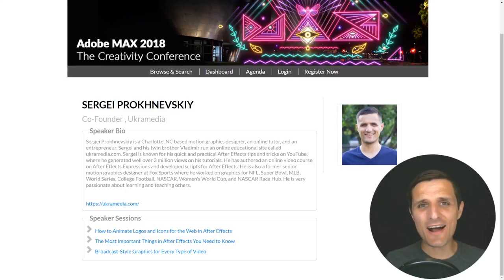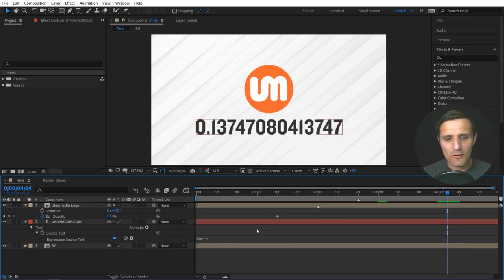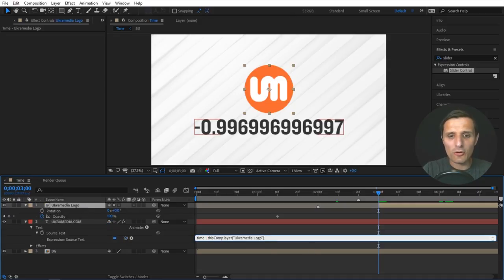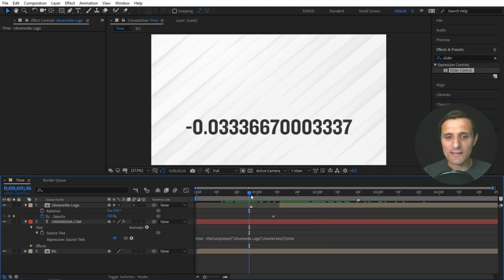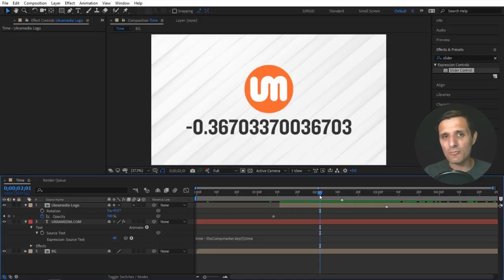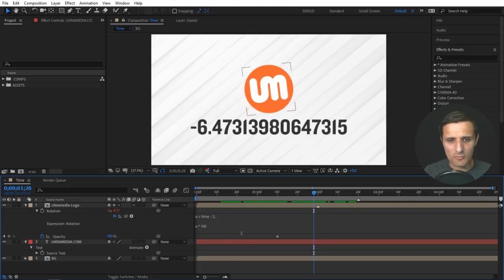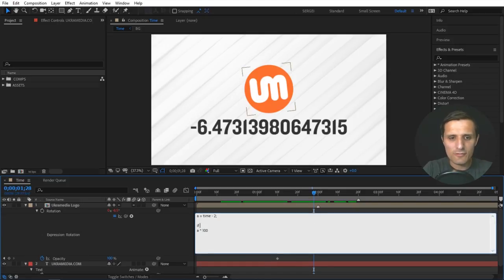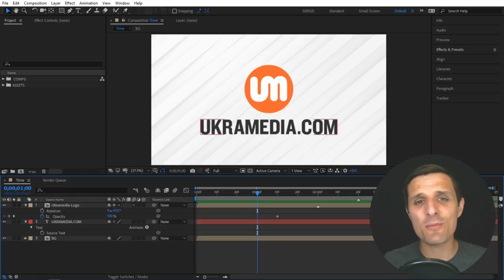Tip 062 – How To Offset the Time Property in After Effects Expressions